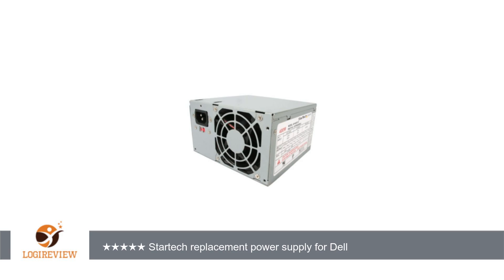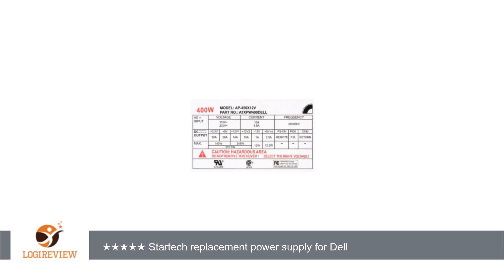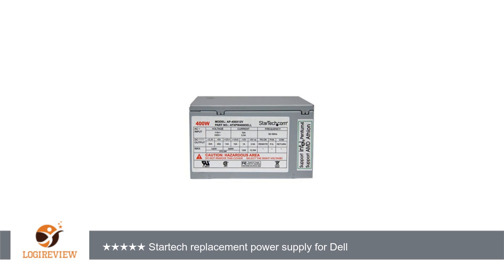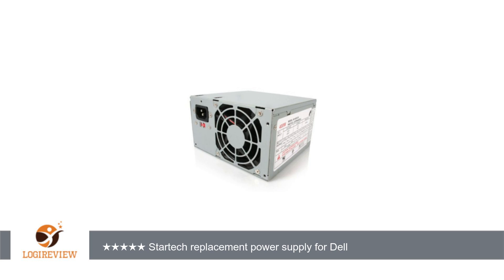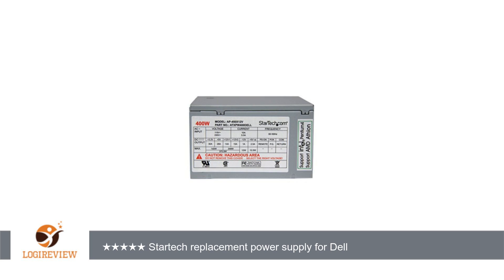StarTech PW400DELL 400 Watt ATX 12V 2.01 Dell Replacement Computer PC Power Supply ATX | Review/Test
Review about   StarTech PW400DELL 400 Watt ATX 12V 2.01 Dell Replacement Computer PC Power Supply ATX
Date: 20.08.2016